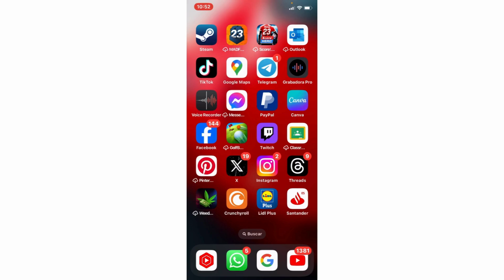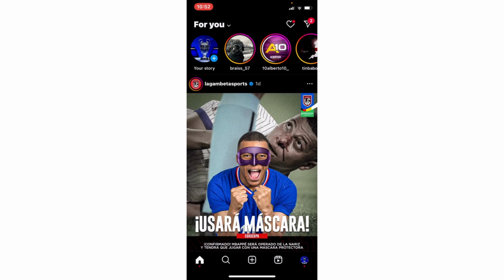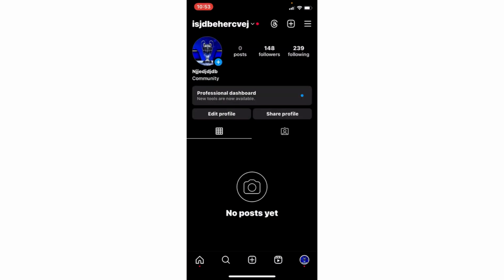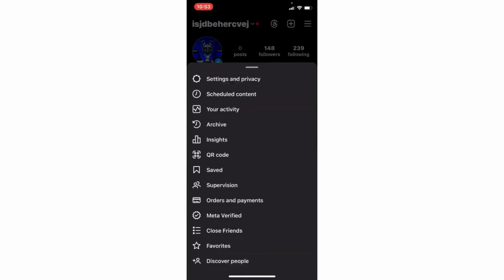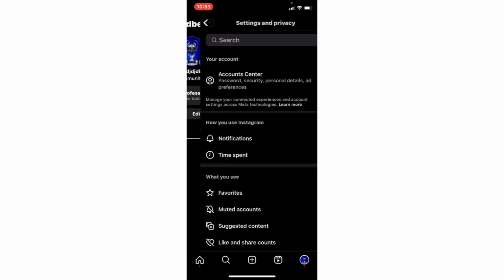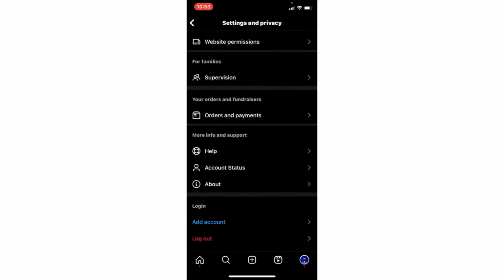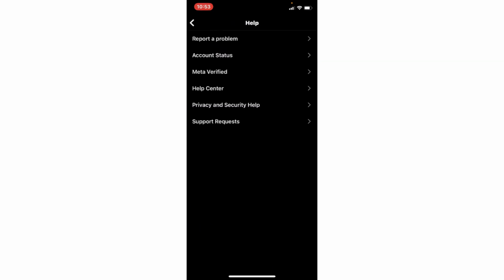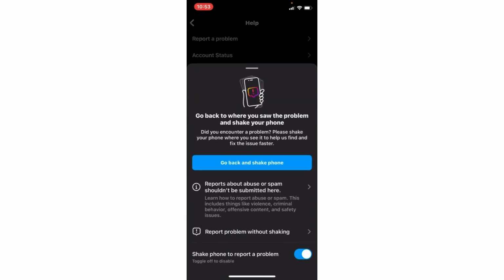How to Fix "Your comment has been removed" In Instagram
If you have encountered the "your comment has been removed" or "we removed your comment" message on Instagram, it can be frustrating, especially if you believe your comment didn't violate any guidelines. Here are some steps to understand and potentially fix the issue of having your comment removed on Instagram:

1. Review Instagram's Community Guidelines:
   - Ensure your comment adheres to Instagram's Community Guidelines. Comments that contain offensive language, spam, or violate any rules are likely to be removed.

2. Check for Sensitive Content:
   - Avoid using words or phrases that might be flagged as sensitive or inappropriate. Even seemingly harmless words can sometimes trigger automated moderation.

3. Update the Instagram App:
   - Make sure you are using the latest version of the Instagram app. Updates often include fixes for bugs and issues that might be affecting your ability to comment.

4. Restart the App:
   - Close the Instagram app completely and restart it. This can help resolve temporary glitches that might be causing the issue.

5. Clear Cache (Android):
   - If you are using an Android device, try clearing the cache for the Instagram app:
     - Go to "Settings", "Apps", "Instagram", "Storage", "Clear Cache."

6. Check Internet Connection:
   - Ensure you have a stable internet connection. Sometimes, connectivity issues can cause problems with posting comments.

7. Avoid Repeated Comments:
   - Avoid posting the same comment multiple times or using repetitive text, as this can be detected as spam by Instagram's algorithms.

8. Wait and Try Again:
   - If your comment has been removed, wait a few minutes before trying to post it again. Sometimes, the issue might be temporary.

9. Rephrase Your Comment:
   - Try rephrasing your comment to be more concise or less likely to trigger automated filters.

10. Contact Instagram Support:
    - If you believe your comment was wrongly removed, you can report the issue to Instagram Support:
      - Go to your profile, tap the menu icon (three horizontal lines), select "Settings", "Help", "Report a Problem."

11. Review Recent Activity:
    - Check if other comments or actions on your account have been flagged. Multiple violations can lead to stricter moderation of your comments.

By following these steps, you should be able to address the issue of your comment being removed on Instagram and ensure that future comments comply with the platform's guidelines. If the problem persists, reaching out to Instagram Support is the best way to get a resolution.